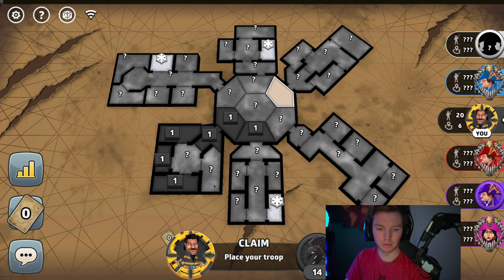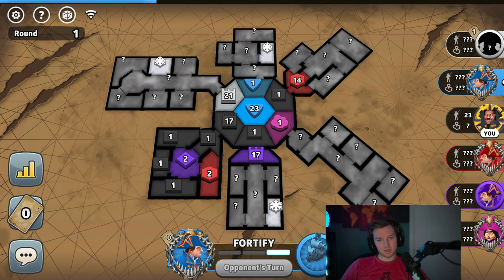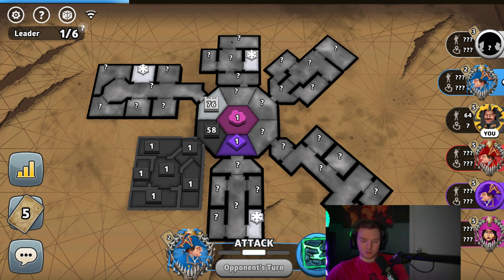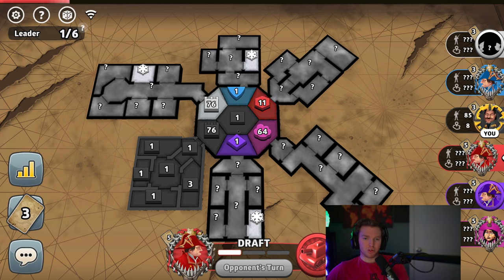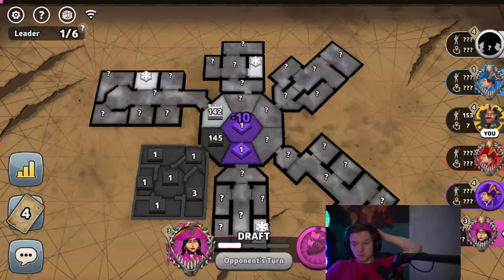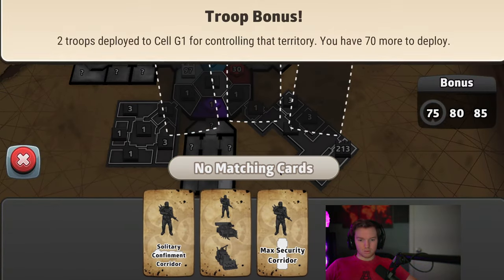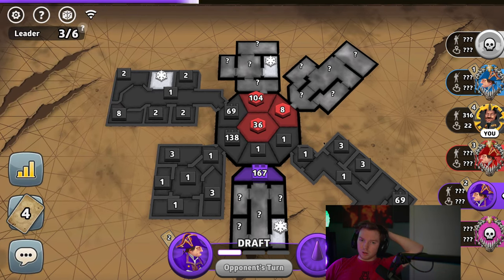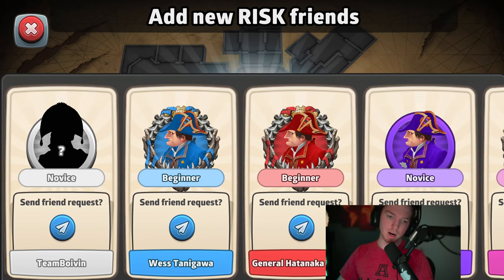This Map is PERFECT for Risk Capitals | Ranked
JJbruhh